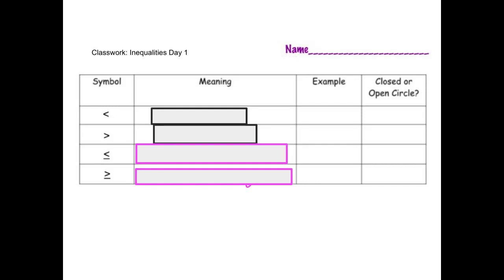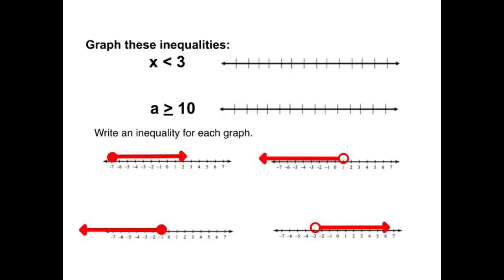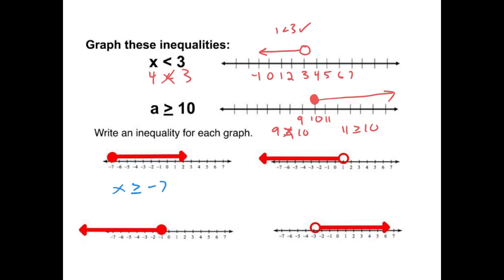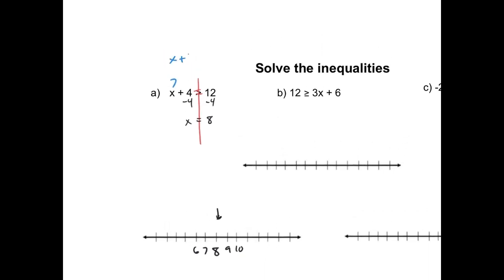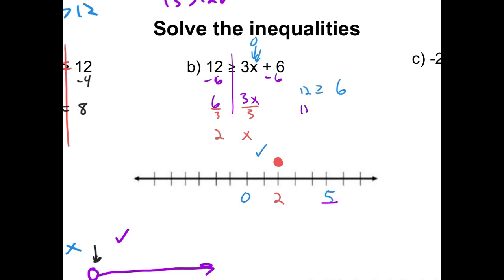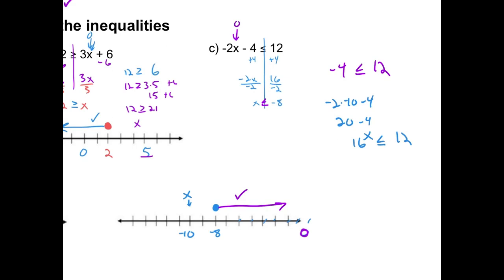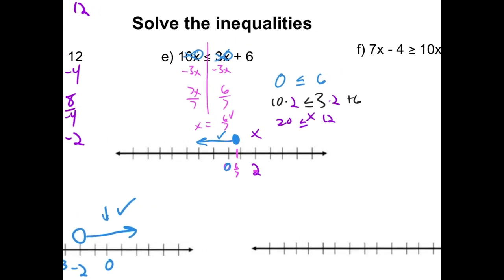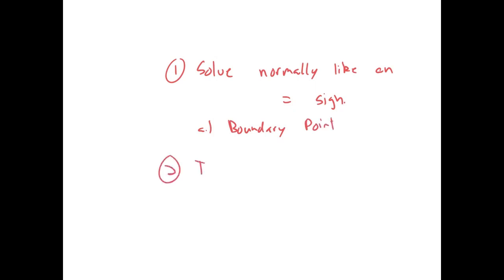CW Inequalities Day A